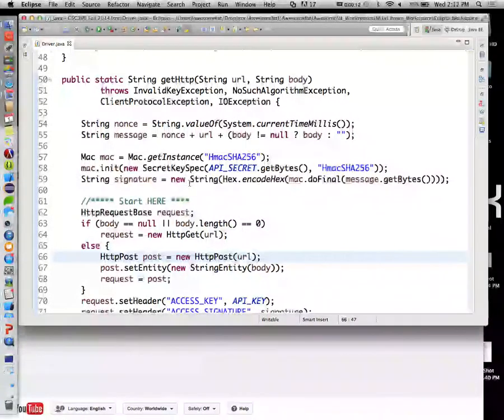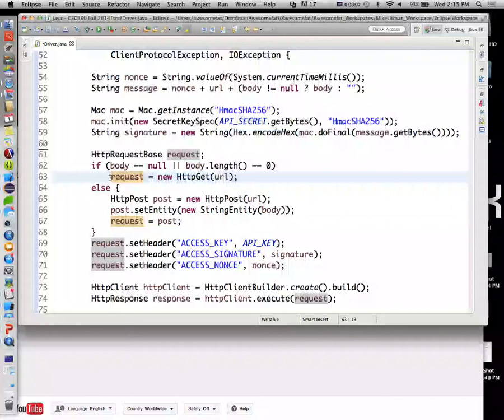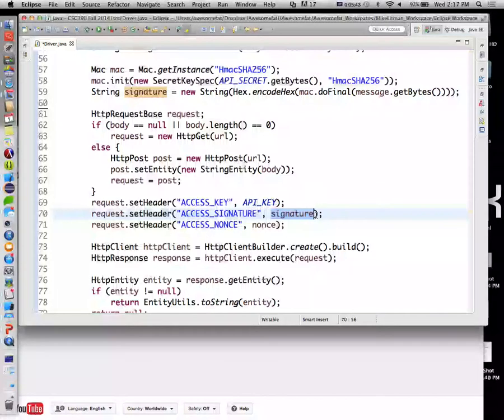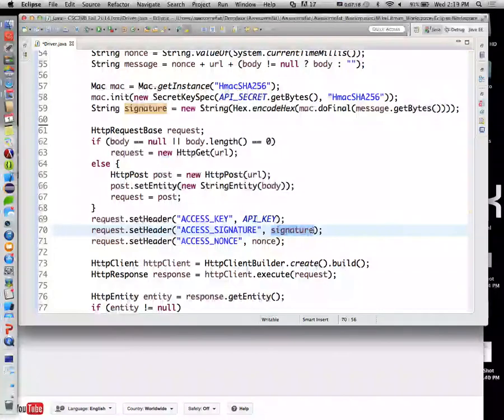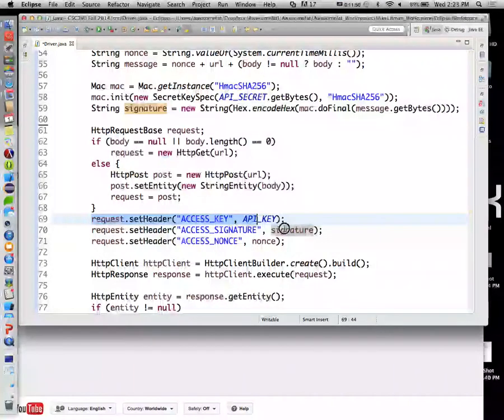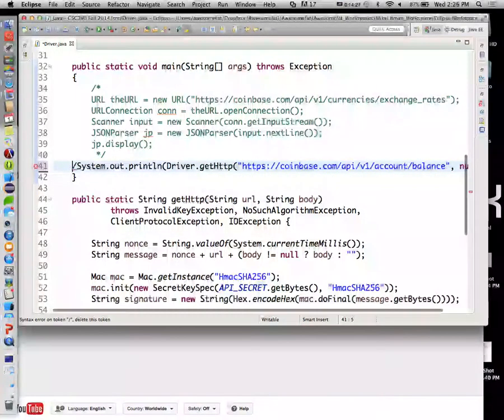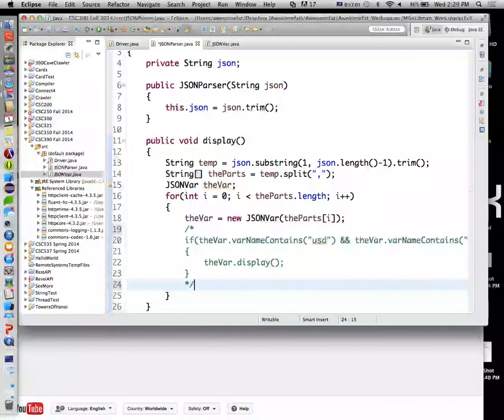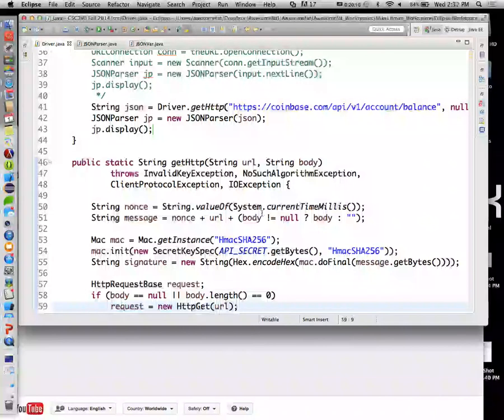CSC390 10/1/14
Finished looking at CoinBase getBalance api example